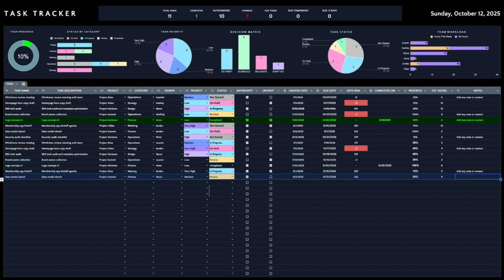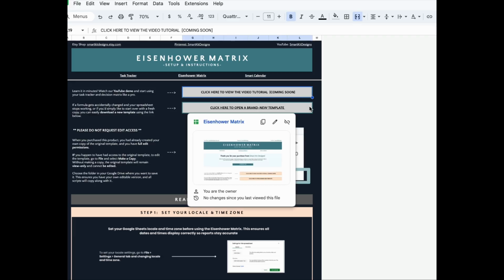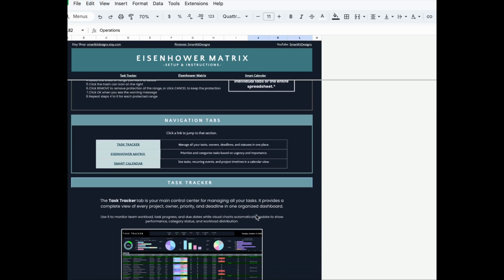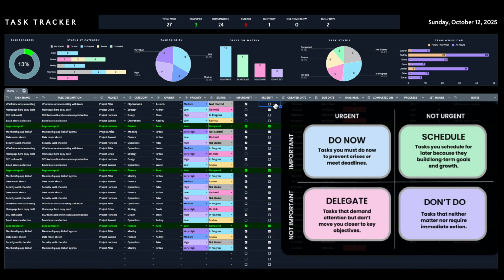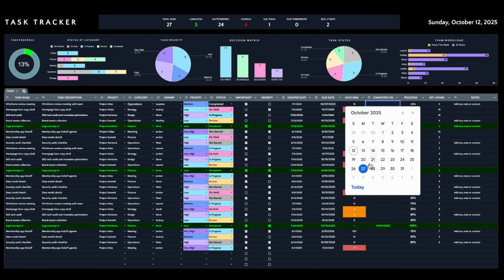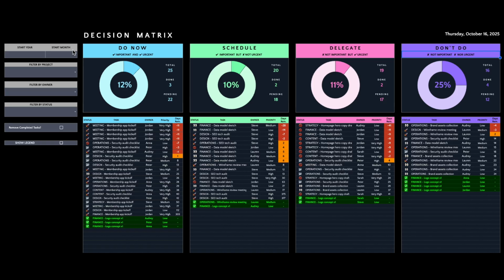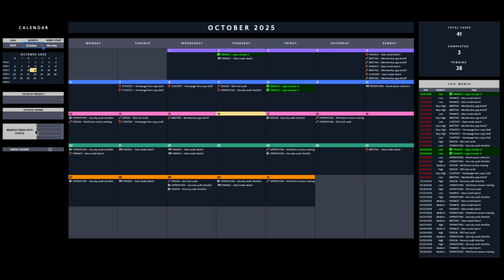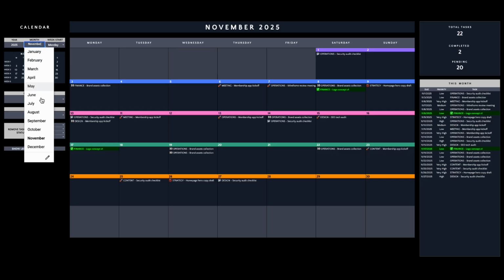Eisenhower Matrix 2.0 Dark Mode Tutorial | Task Tracker + Decision Matrix +Calendar Google Sheets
Take control of your priorities and make smarter decisions with this step-by-step tutorial for the Eisenhower Matrix Sheet (Dark Mode) in Google Sheets.

In this video, we cover:
 ✅ Start & Written Guide – set up your regional settings, task owners, projects, and categories in minutes
 ✅ Task Tracker – log over 2,000 tasks, assign owners, priorities, and due dates effortlessly
 ✅ Decision Matrix – apply the Eisenhower method to instantly sort tasks by urgency and importance
 ✅ Smart Calendar – view all deadlines and schedules at a glance, automatically synced from your tracker

Whether you’re managing personal goals, team projects, or business workflows, this all-in-one Google Sheets system helps you focus on what truly matters — and do it all in a sleek, distraction-free dark mode.

Chapters

 00:08 Introduction
 01:11 Start
 02:33 Task tracker
 05:07 Decision Matrix
 06:28 Smart Calendar
 07:25 Conclusion